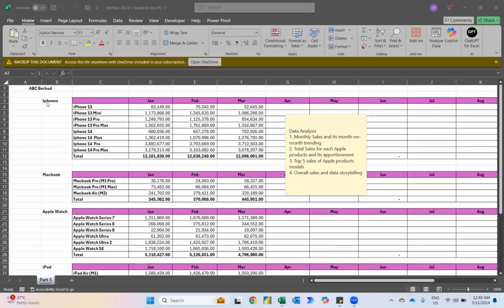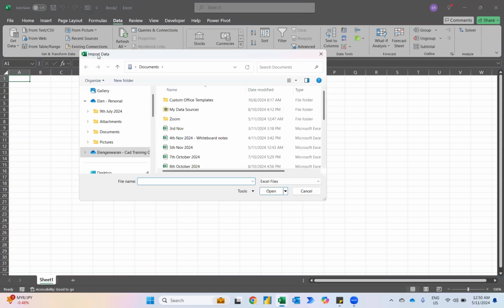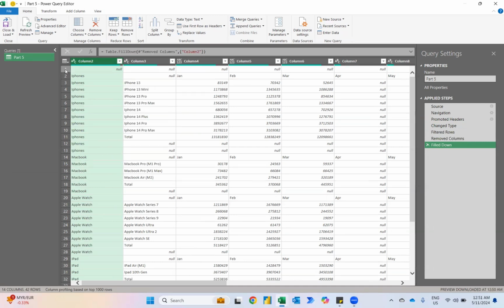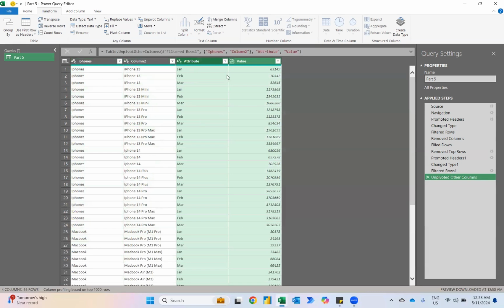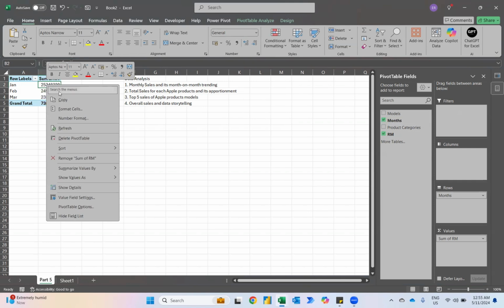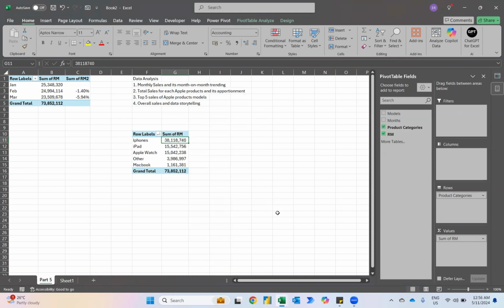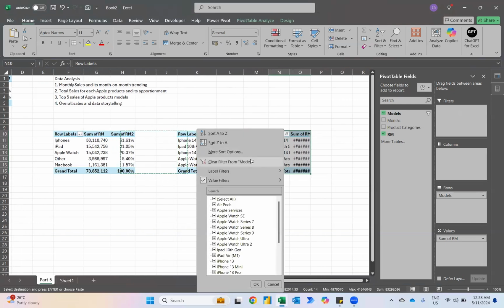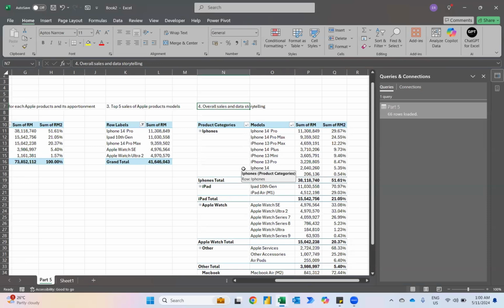🔍 11 minutes of Data Analysis via PowerQuery & PivotTables 🔍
In this post, I share a 11 minutes video regarding PowerQuery and PivotTable

We can use PowerQuery not only to import data but also to perform

In the end, we can perform data analysis and storytelling using

Feel free to watch this video.

Firstly, I use PowerQuery to import source from Excel

Then, I use PowerQuery for data transformation which includes
1. Fill Down
2. Use First row as header
3. Unpivot Columns

Subsequently, I will load the data into pivottable format where I can perform the analysis.

Feel free to watch this video. Should you have any questions, kindly drop your questions in the comments section.